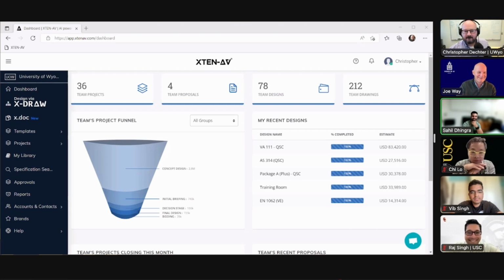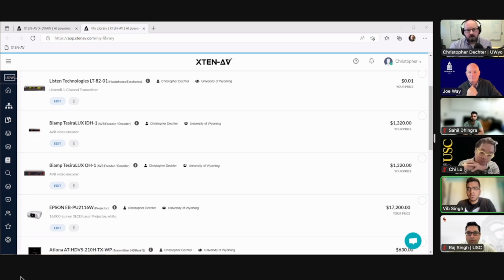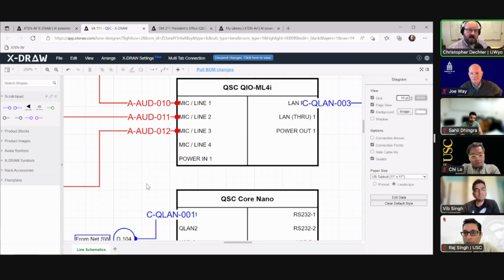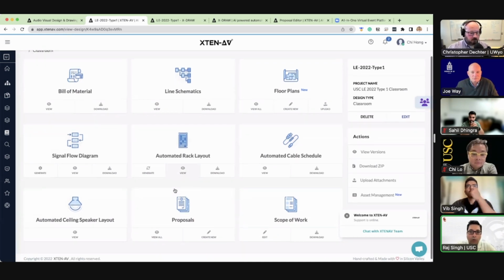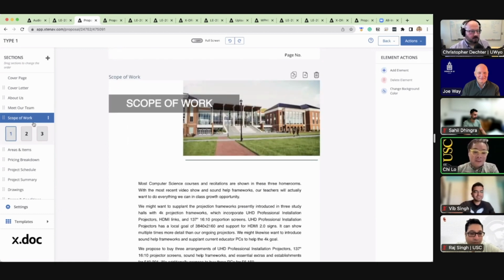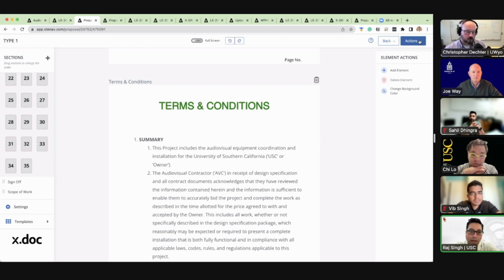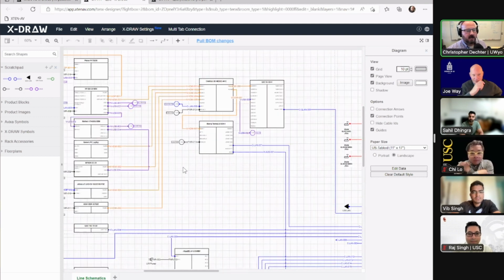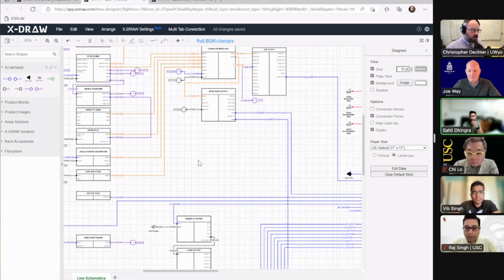XTEN-AV: "In Practice"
Higher Ed tech managers have all heard of XTEN-AV–and maybe even attended one of their webinars–but how can it truly be leveraged to be effective for our system designs and scope documentation in higher ed. In this interactive webinar, Joe Way (USC/HigherEdAV) will moderate a discussion between Chris Dechter (University of Wyoming), Raj Singh (University of Southern California), and Chi Hang Lo (University of Southern California) to discuss how they use XTEN to manage and design their leading edge classroom projects. Learn about the features of the product as well as witness how to transition and build your own workflow within the application. Come ready with your questions and use cases in order to see how XTEN can work for you.

So check out the webinar to see if it’s a good fit for you, and then take a test run yourself!